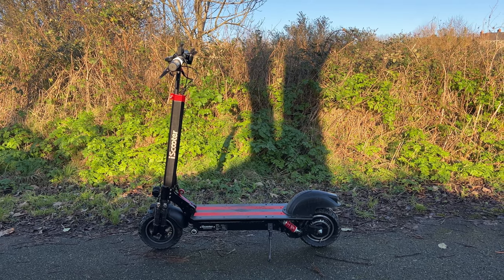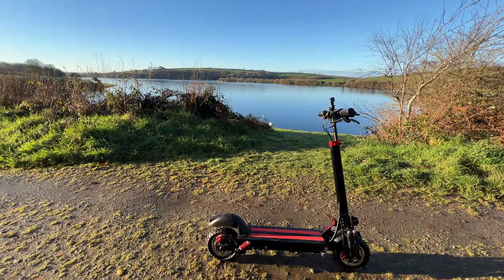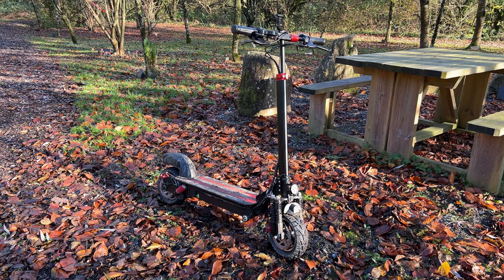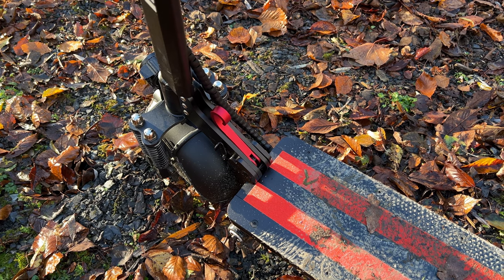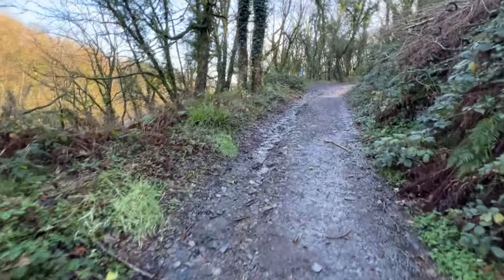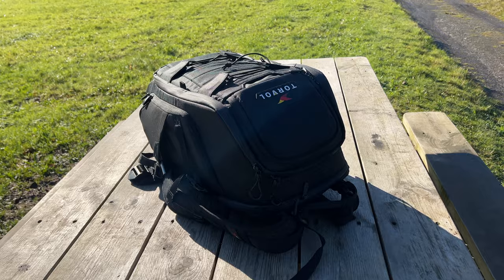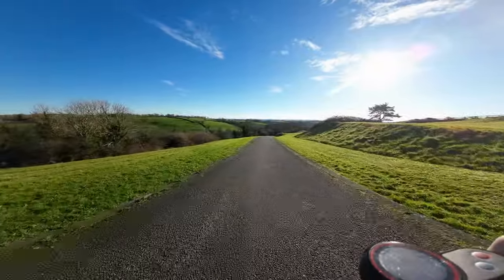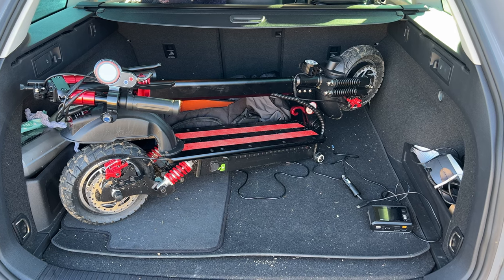iScooter iX5 Off Road Electric Scooter - 8km Off-Road Trail - Will I and It Survive!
iScooter iX5 Off Road Electric Scooter Test, Join me for a journey and no i wont be doing this now ;) .

Code: Mads (save £40)